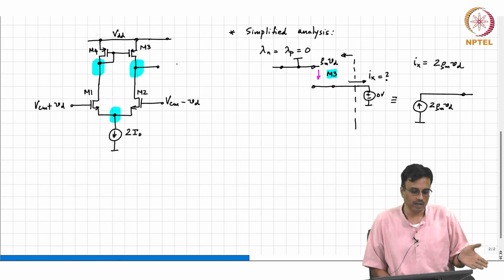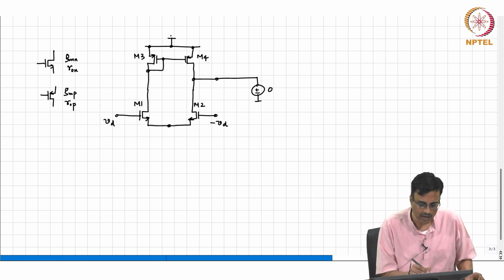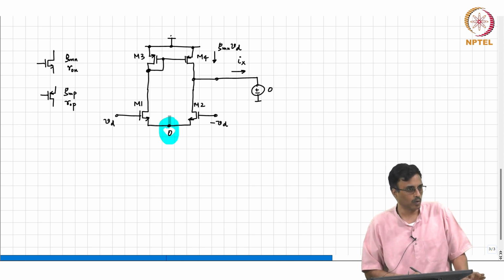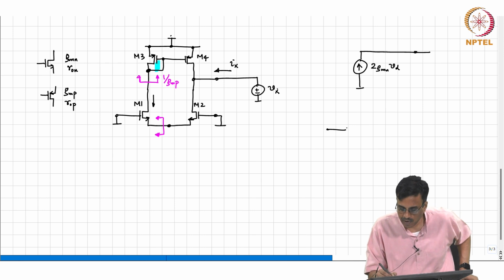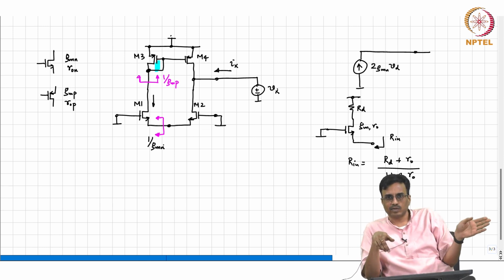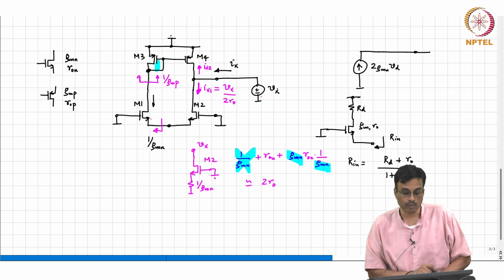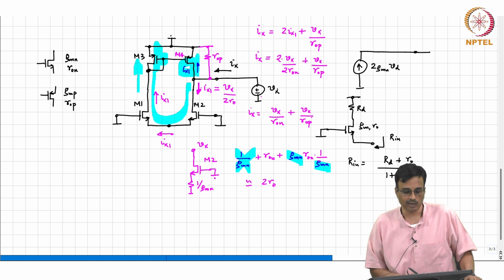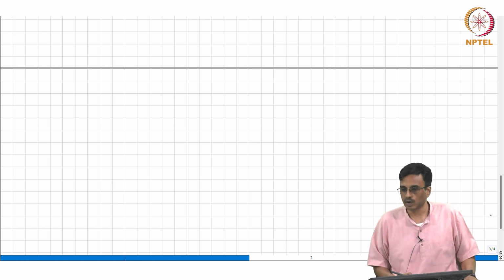The Different Amplifier with Active Load - Part 2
differential amplification